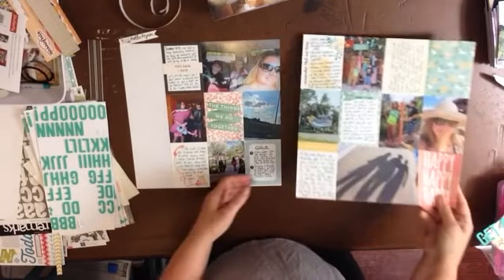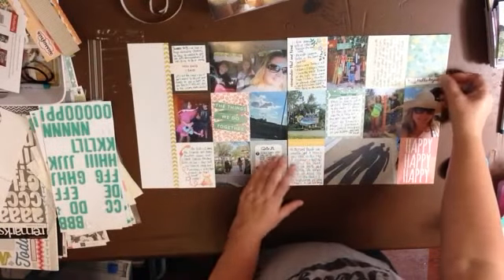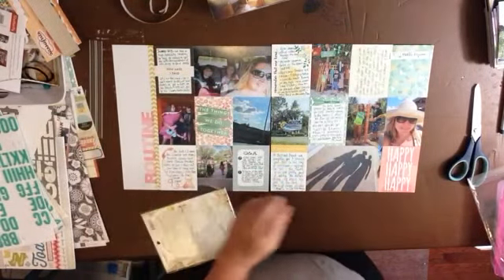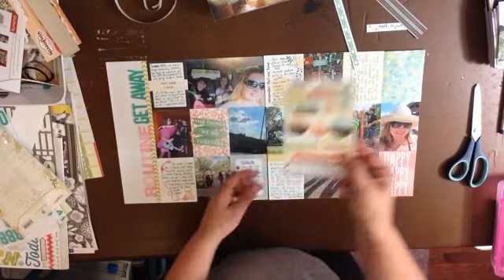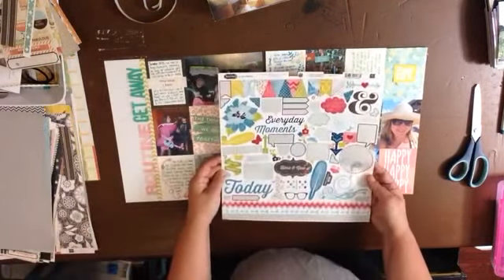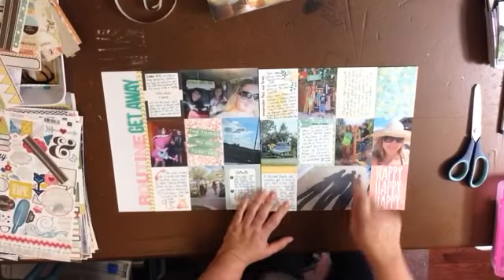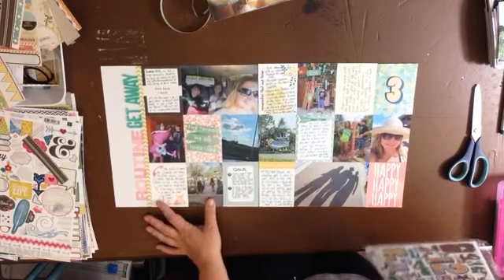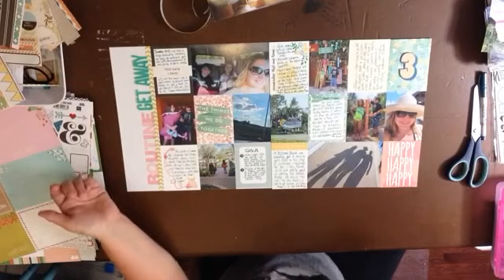Power Scrapbooking: 2 Page Project Life Cards Scrapbook Layout / Day 24 (Part 2)